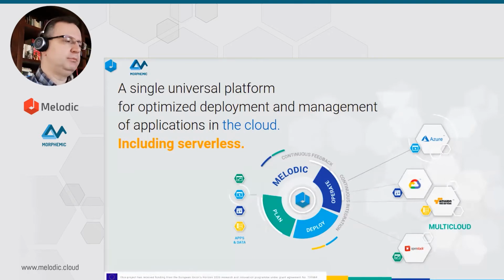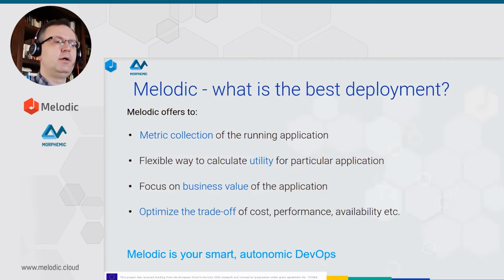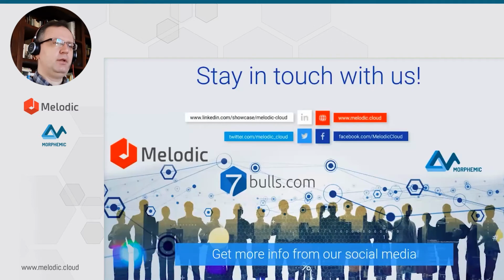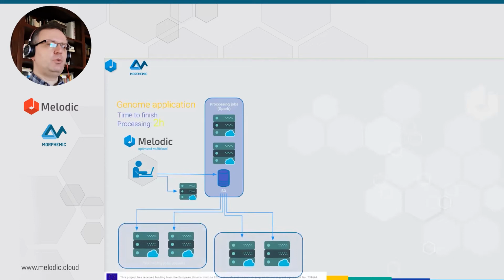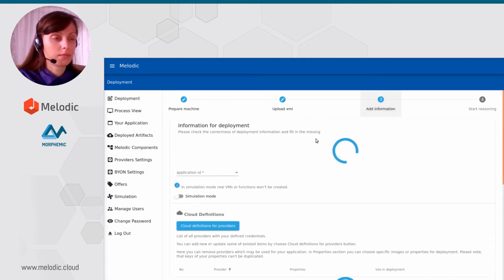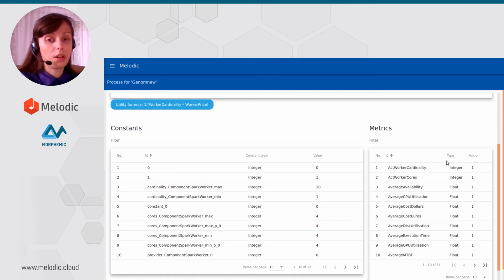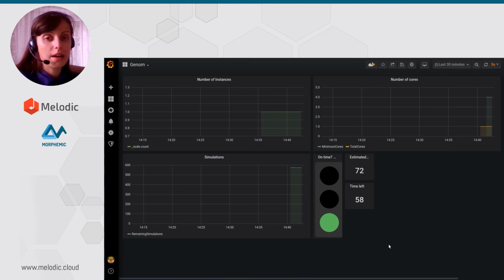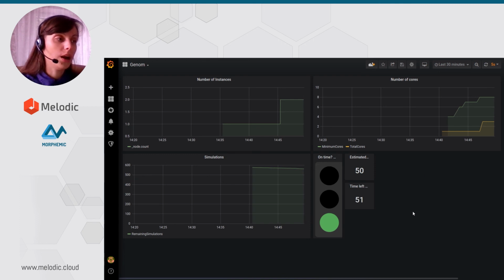Autonomous Multi-Cloud serverless deployment and management - Paweł Skrzypek - GDG Sacramento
The dynamic development of Cloud Computing with the introduction of novel Cloud computing models like serverless creates new challenges for Cloud deployment. This presentation describes how to implement Multi-Cloud native strategies using advanced an open-source framework that allows for Cloud-agnostic Multi-Cloud deployment and optimized management of the serverless applications based on flexible monitoring, context-aware maximization of the application owner’s utility of the deployed serverless components, and autonomic reconfiguration based on the application’s current execution context. All stages of the cloud deployment planning and designing process will be shown. Also, the key execution steps will be provided.

Bio: Pawel is an experienced architect of IT solutions, in particular in the field of processing large data sets and machine learning solutions. In the years 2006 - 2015 he co-created the architecture of IT systems solutions for the biggest companies in Poland. In the years 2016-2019 he carried out projects in the area of Cloud Computing and AI and deployed one of the most advanced AI solutions for the investments industry. Technical director of MELODIC multi-cloud optimization and management platform.